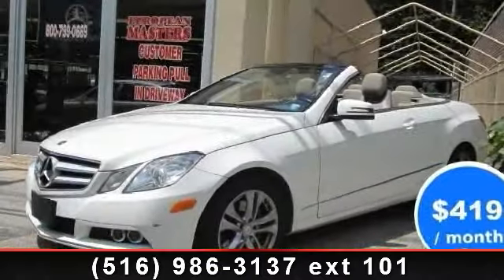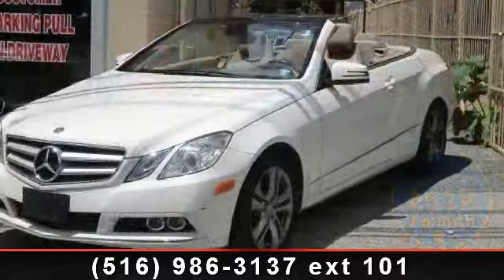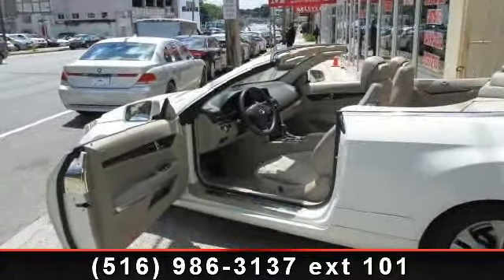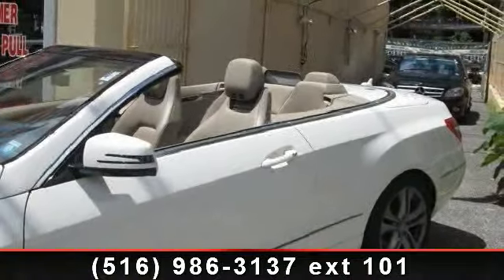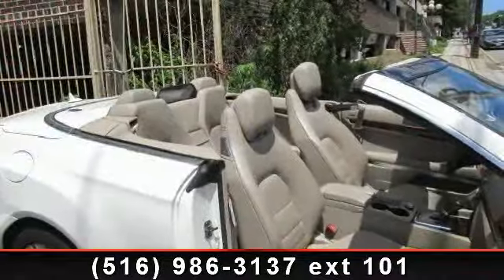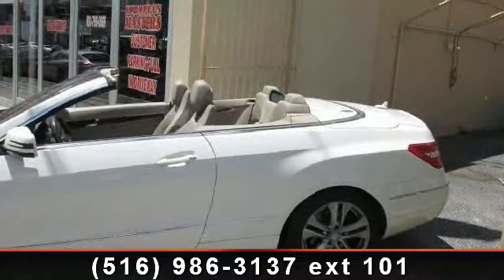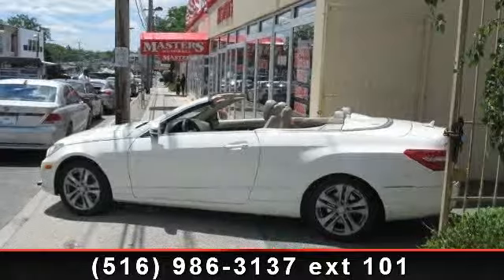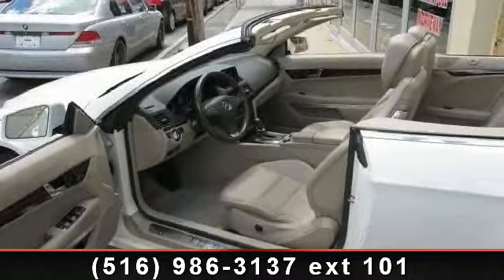2011 Mercedes-Benz E-Class - Masters Automotive - /MONTH.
CONVERTABLE.NAVAGATION.SPORT.PARKING DISTANCE CONTROL.REAR VIEW CAMERA..IPOD.HEATE DSEATS.  .LEATHER SEATS.TRACTION CONTROL.ABS ANTI LOCK BREAKS.POWER WINDOW.POWER LUCK.POWER SEATS.POWER MIRROR.AIR CONDITION.AIR BAGS.ALLOY WHEELS.CRUISE CONTROL.TILT WHEEL ..price exclude taxregistration and may subject dealer fees/reconditioning   Finance $2990 Down 72 months 2.99% APR.  Subject to lender approval.. Exclude tax/ reg. Final payment  and  final APR will be determined by lender.